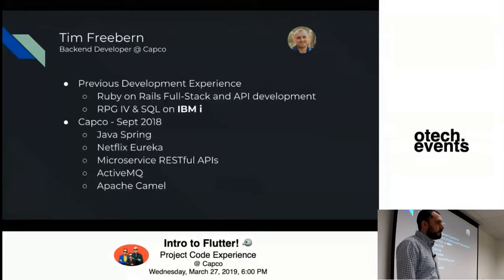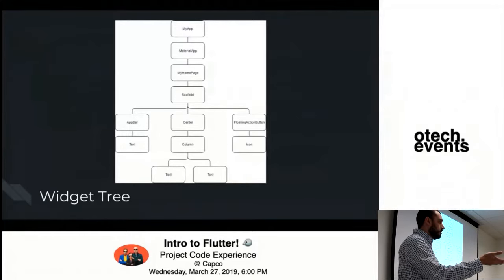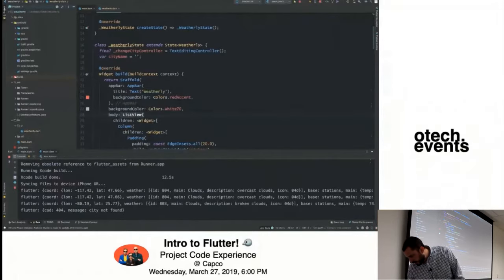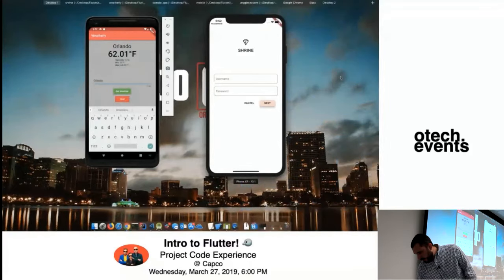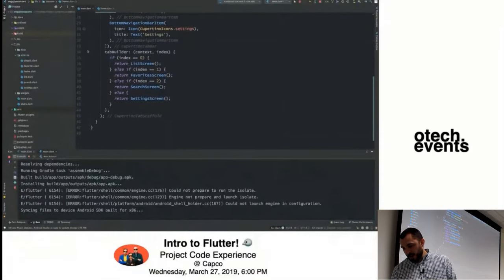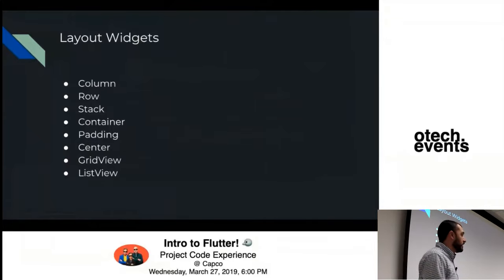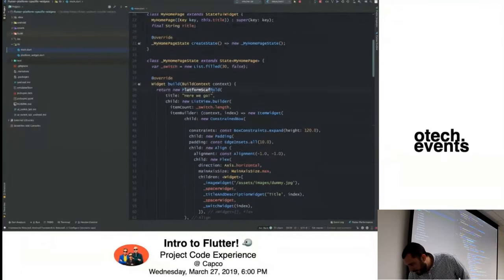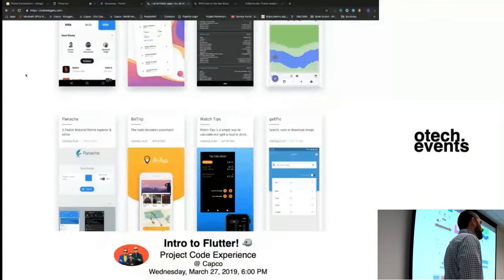[otech.events] "Intro to Flutter!" - Tim Freebern II - Project Code Experience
About Presentation:
Tim Freebern will be giving a talk to introduce folks to Flutter! Flutter is Google's mobile app development framework that allows users to write apps for both iOS and Android that compile to native code.

Tim has been spending his nights and weekends building flutter apps to test the waters, so come out and let him show you what Flutter is all about!

About Group:
What we're about

Hello, Orlando Developers!

Orlando is seeking to be known as the next tech hub city. The amount of available development work continues to grow daily, and with it, the need for strong junior developers. However, there exist potential gaps in connecting talent with opportunity. All new developers face the daunting task of gaining the experience needed to secure that first job, promotion, or start their own business.

This group is designed to help self-taught students, alumni of Boot Camp programs, and CS graduates network and grow as developers. The goal is to share valuable information and collaborate on projects in order to grow everyone’s careers together. We want to not only provide opportunities to learn more about the languages, frameworks, and practices that are crucial to the development world, but also allow members to collaborate and emulate the larger teams they may find in the workforce.

Because it is not only the code that makes things work, but the creativity of the people who use it. Join Project Code Experience and let’s band together as developers to leverage the awesome talent and creativity this group has to offer.

Join our slack channel and ask us questions!